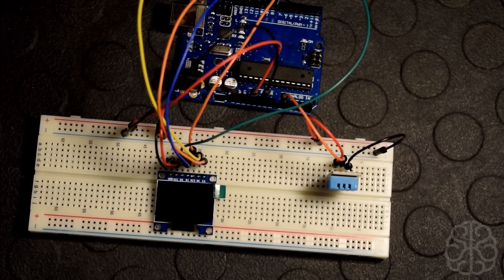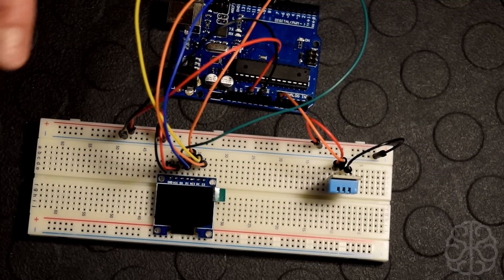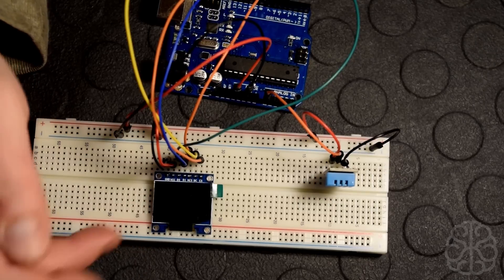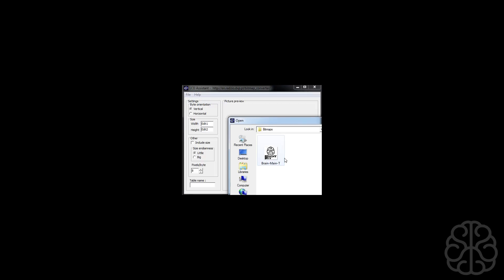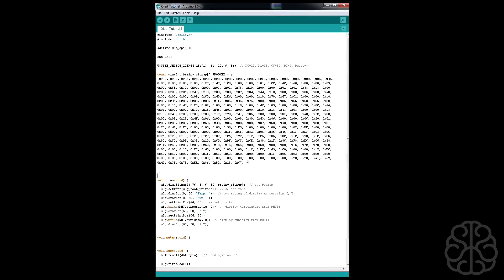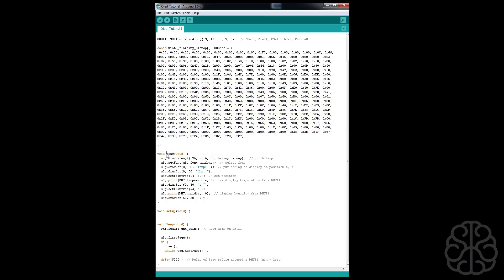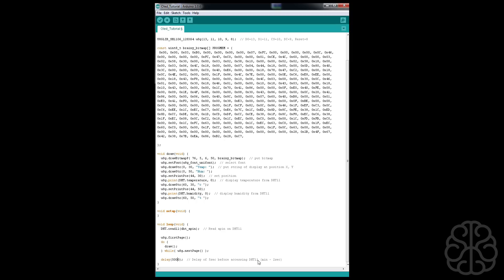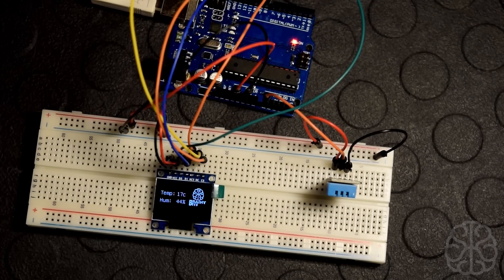Connect and use an OLED Display with Arduino using the SPI Bus - Tutorial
Let's use the SPI Bus to connect and use an OLED Display and display temperature and humidity values from a DHT11 sensor.

To get the schematic, libraries and the sketch we used please check out our tutorials